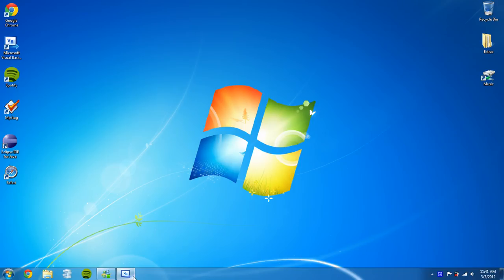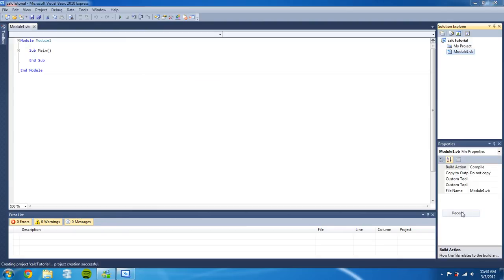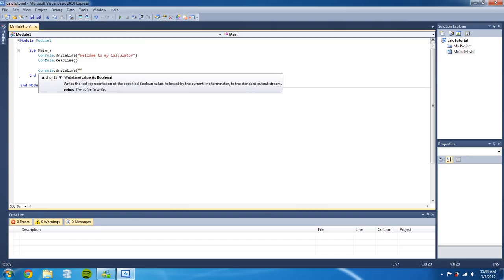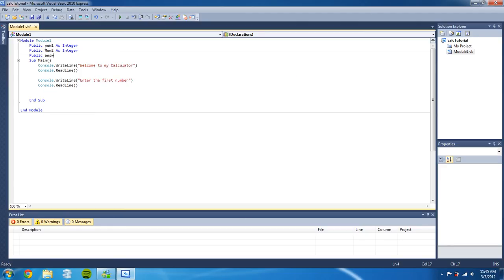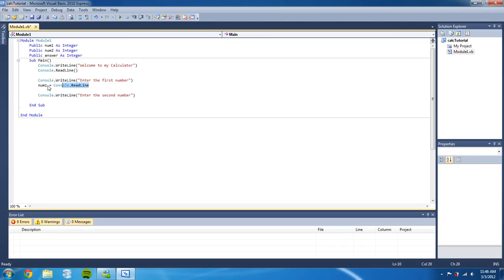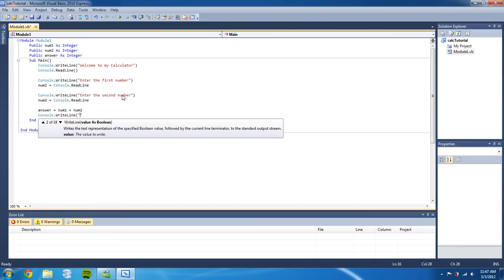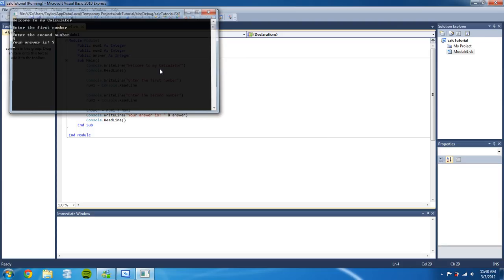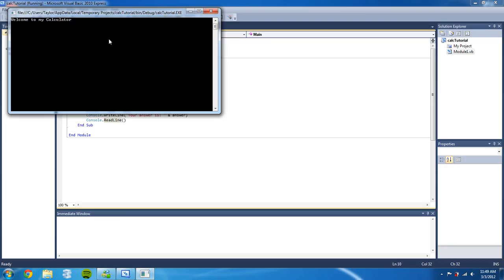How to Make a Calculator Console Application in Visual Basic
This video teaches you how to make a calculator using the "Console Application" feature in Visual Basic 2010 Express (Or professional for that matter), with only a few lines of simple code